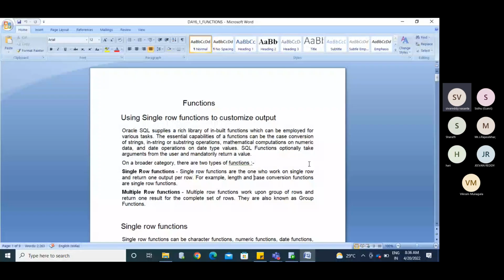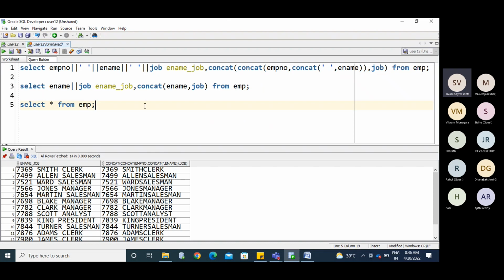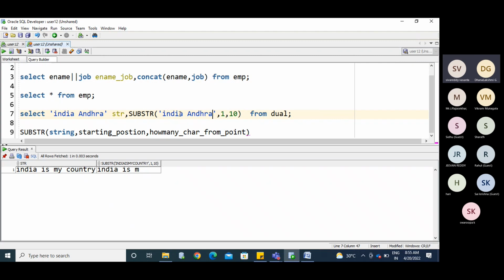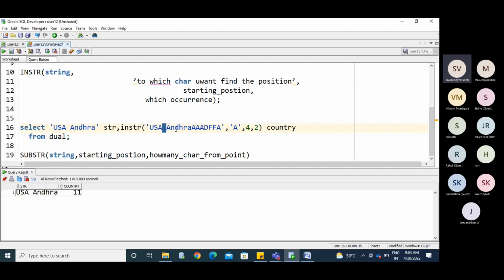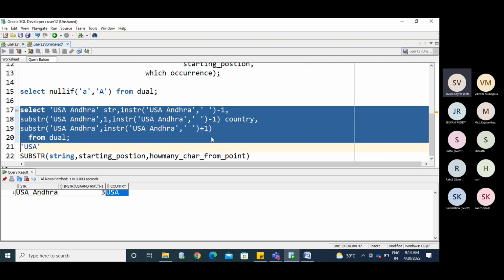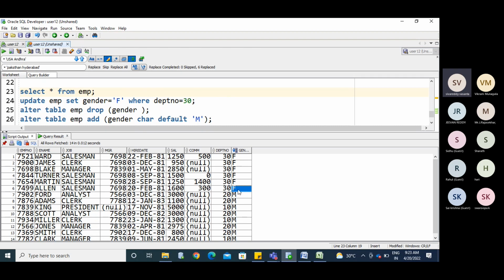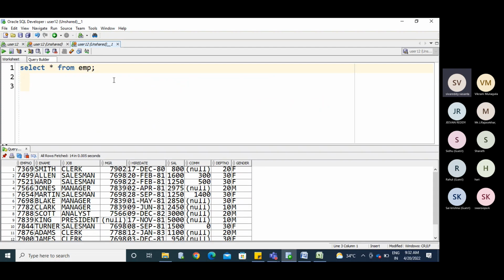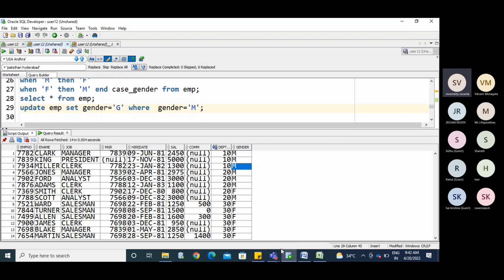Oracle|Sql Function | Substr | instr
functions in sql/plsql
Vashi technologies
Vashi technologies
sql realtime projescts
funtions in sql
set operators
functions in sql
sql functions
uploads in sql